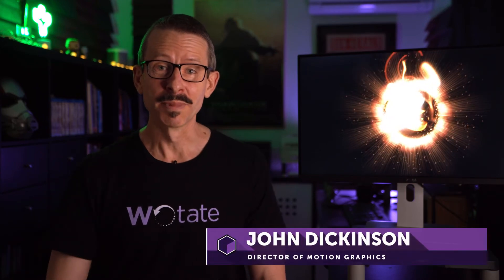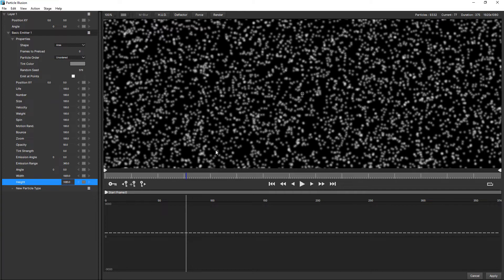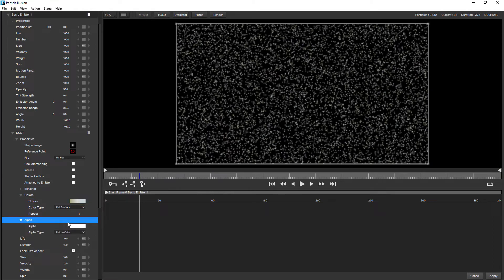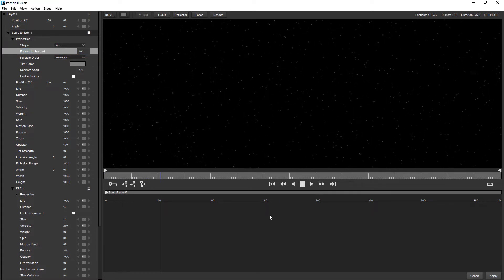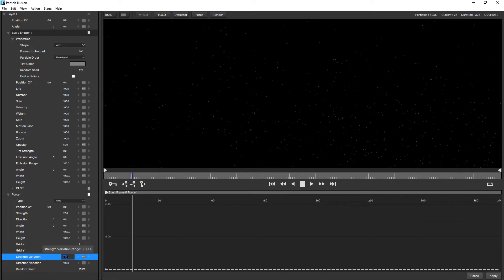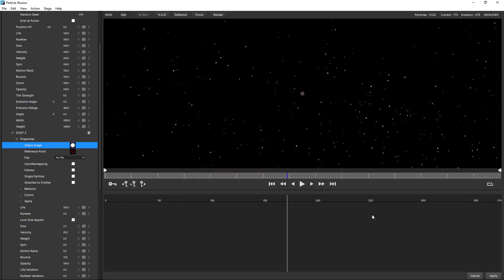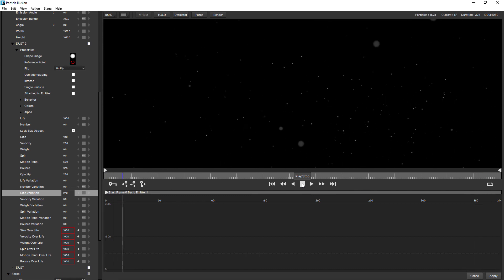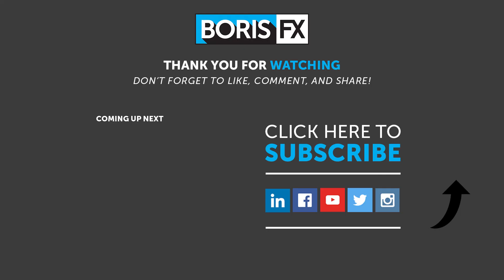Particle Illusion - Building a Preset From Scratch [Getting Started]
Although Particle Illusion ships with thousands of presets that you can use as a starting point, sometimes it can be easier to work out what’s going on if you start from a basic emitter. In this tutorial, work together step-by-step with John Dickinson as you build a realistic floating dust simulation using a basic emitter as a starting point.